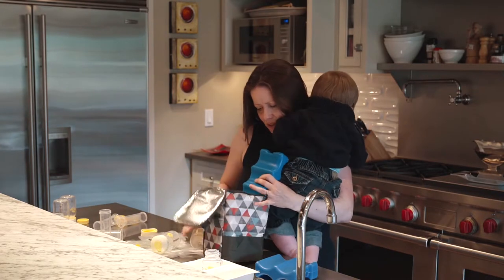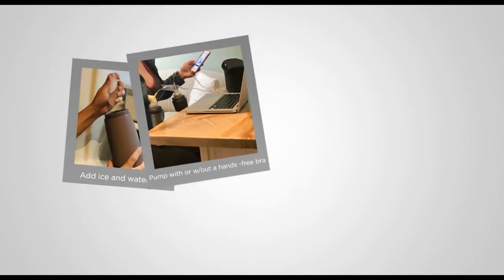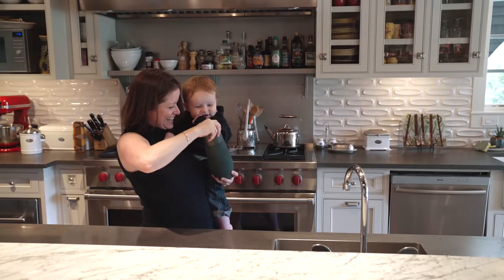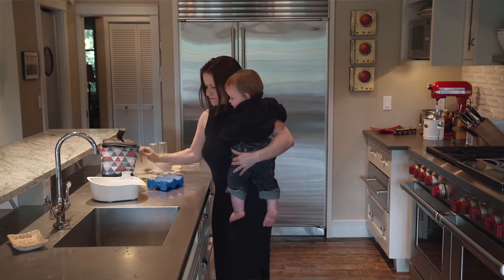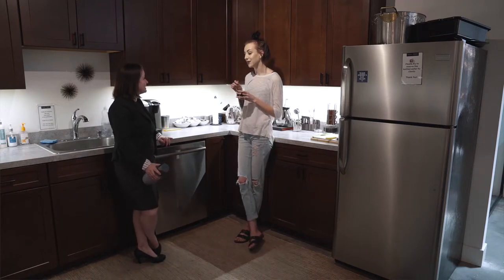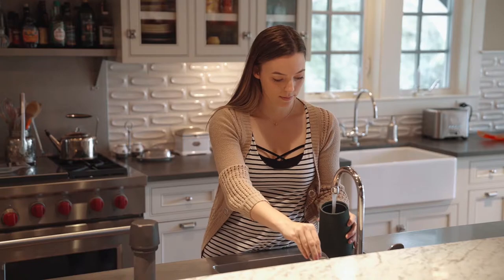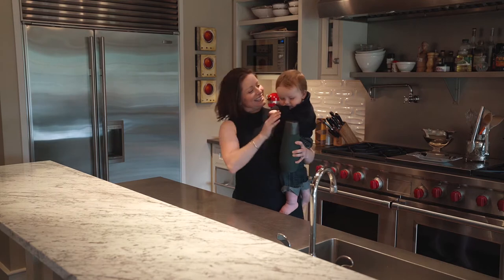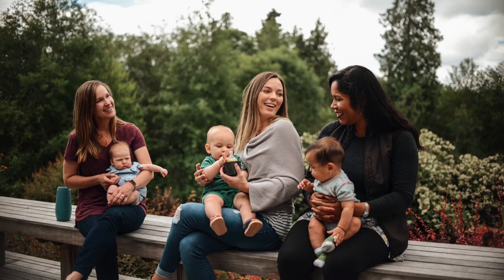Ceres Chill Beginnings - Indiegogo Launch #2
Ceres Chill - The World's First Breastmilk Storage Chamber!

​* Pump on the go! Compatible with all major pumps
* Pump directly into the Chiller
* 20+ hours of safe breastmilk storage
* Dishwasher safe
* Money-saving and planet-friendly
* Elegant and compact 12 oz capacity
* Travel-friendly
* Caregivers just grab the milk, the baby, and go! Ceres Chill keeps milk safe and converts into a baby bottle for easy feeding while away from home.
Ceres Chill makes breastfeeding and pumping much, much easier and much more stylish. This beautiful double-walled stainless steel, dual chambered system is BPA/BPS and DEHP free.

Safely store up to 12 ounces of milk as you hit the gym or head out on a date after a long work day—your milk is safely chilled for 20+ hours. Need more time, just add ice!

When you're done breastfeeding, use it to chill and not dilute iced coffee, wine, beer, or sports drinks—turn your Ceres Chill into your greatest ice cold, fruit-infused water bottle or enjoy coffee and perfectly steeped hot tea for hours.

Follow us on these platforms to stay in the loop of what is coming next or new ideas!